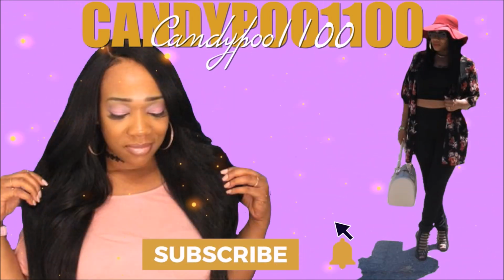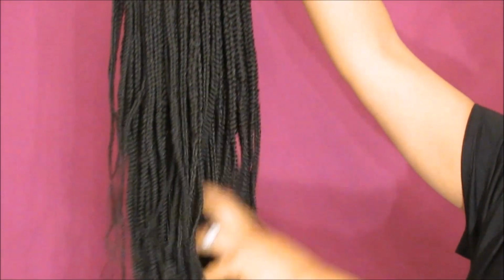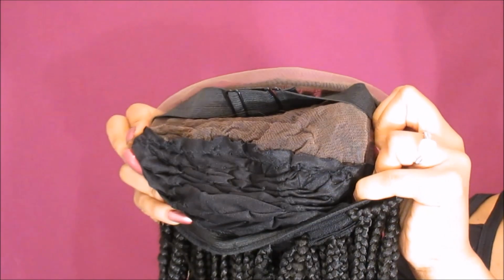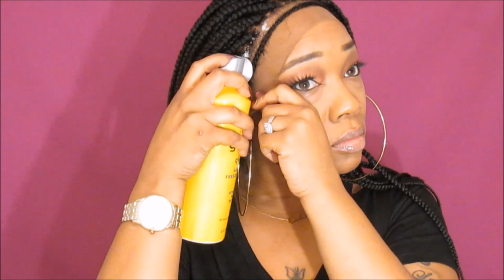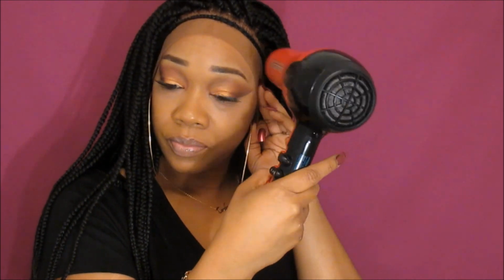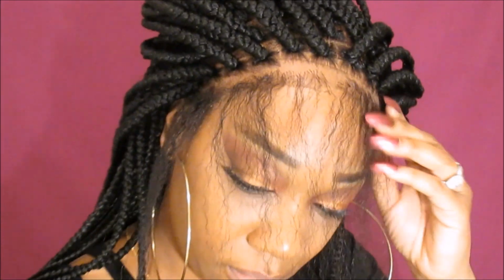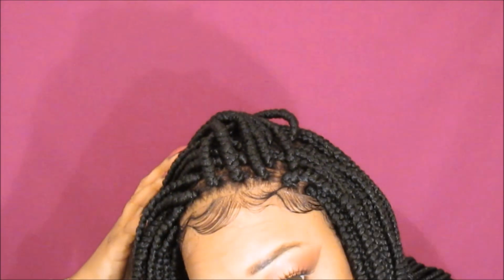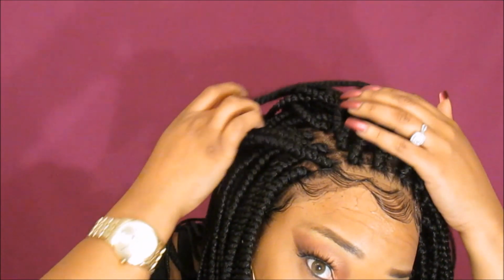Natural 13*6 Box Braid Wig Sophia ft.**BEAUTY SPARKS**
Hello every one enjoy today's video blessing to you all GOD IS STILL MAKING A WAY !